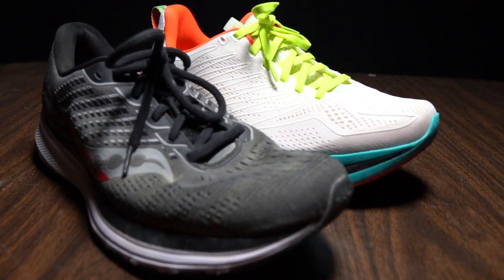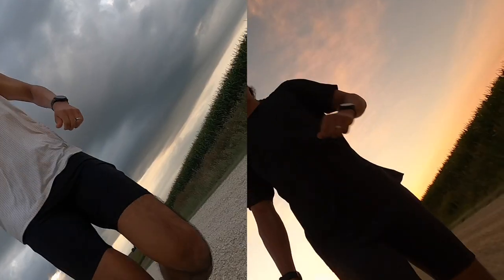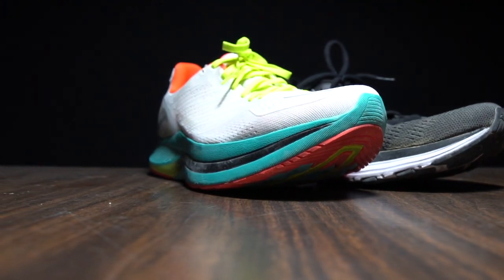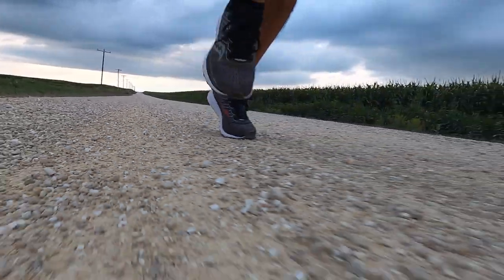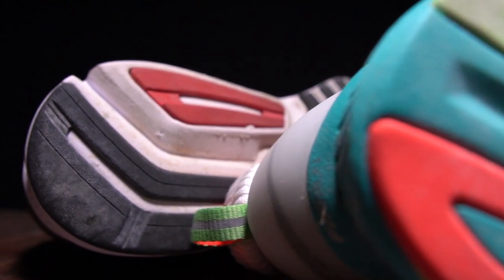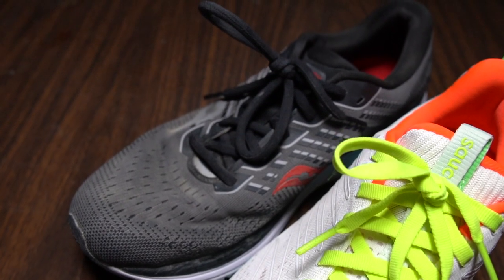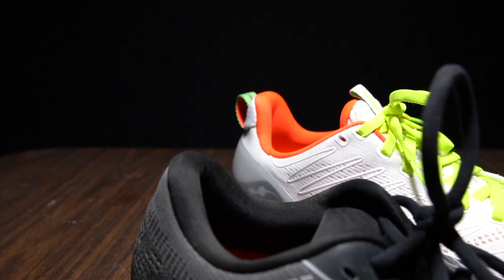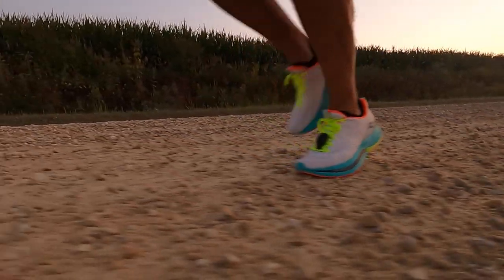Endorphin Shift vs Ride 13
It's a PWRRUN battle. One is a cushioned daily trainer. The other is a super tall stack height shoe with a bunch of stability elements. Are these basically the same shoe? Or are they completely different?

TLDW: they are very different